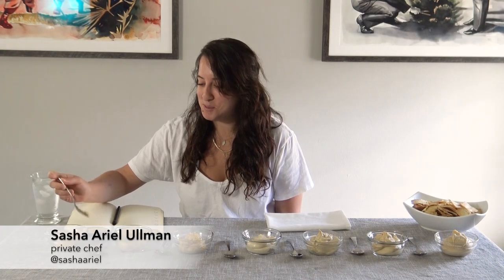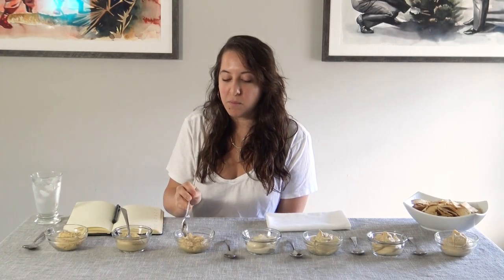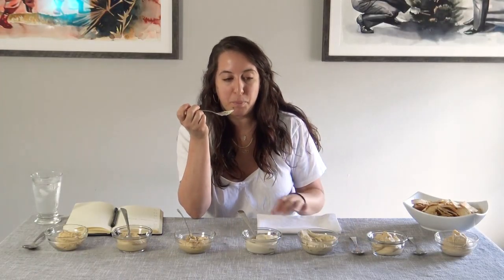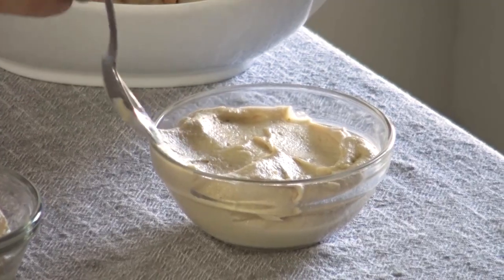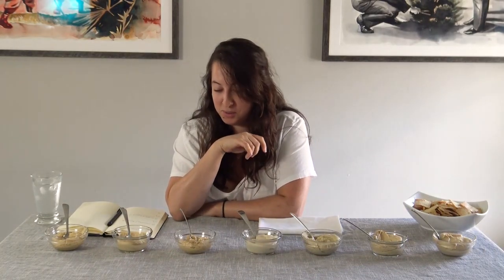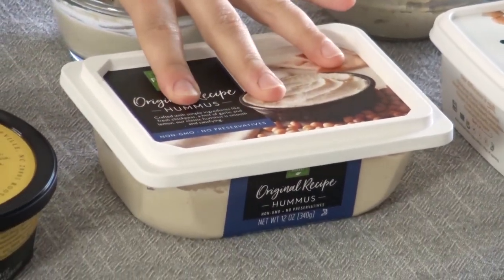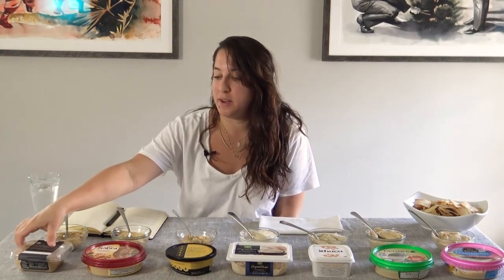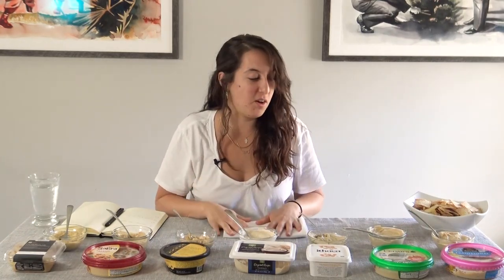Blind Tasting: hummus w chef Sasha Ariel Ullman (Sabra, Boar's Head, Ithaca, Whole Foods, Cedar's)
Sasha Ariel Ullman makes hummus all the time for her clients as a private chef. In this video, we had her try a selection of hummus brands you can find at your grocery store to determine which were worth buying and which you should leave on the shelf. Boar's Head, Cedar's, Whole Foods, Ithaca, Roots, Sabra... watch to find out which came out on top.